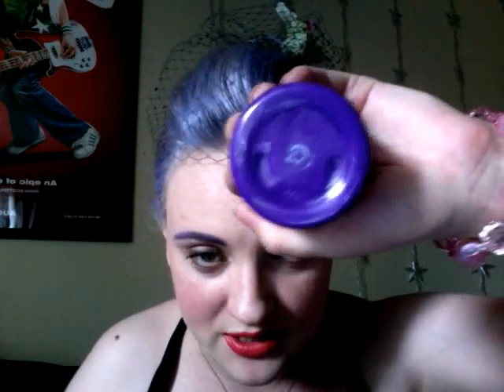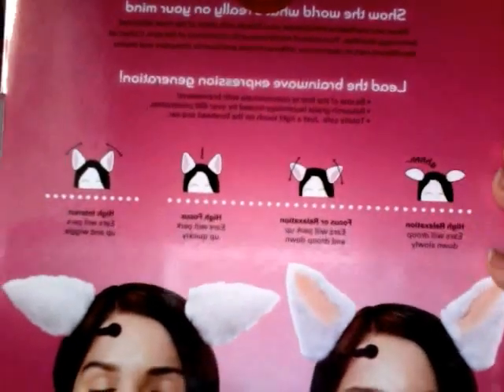Lavender hair turtorial and Comic Con haul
Hey everyone!! Right before going to Comic Con I decided to dye my hair lavender/lilac!!

The products I used was:
Cheap white conditioner
Manic Panic Electric Amethyst

Sorry this was extremely informal. If you have any questions please ask. ^_^

And the bear's name is Rilakkuma!!!